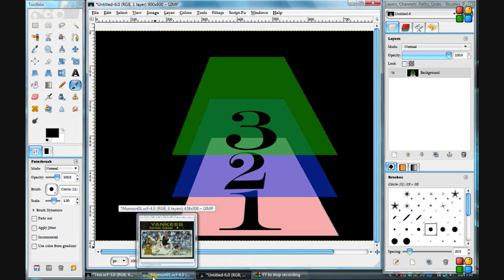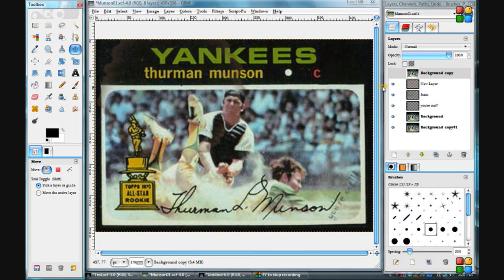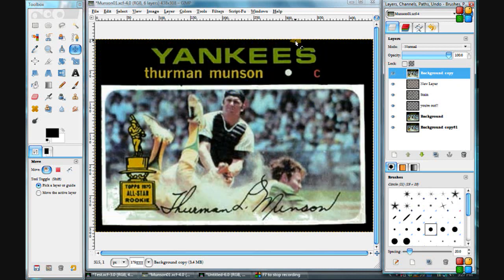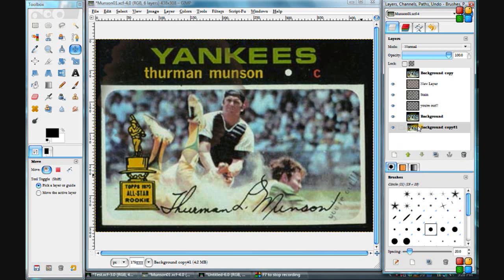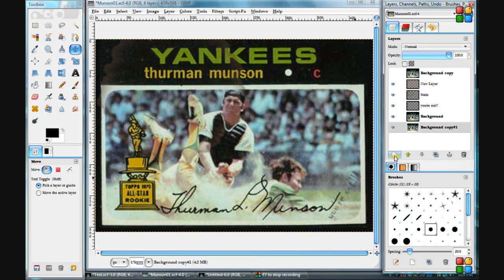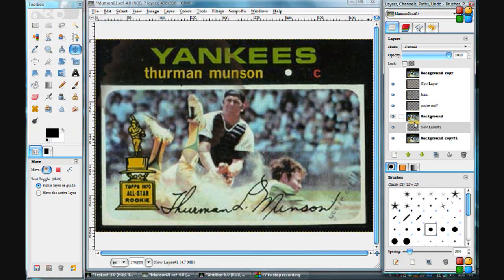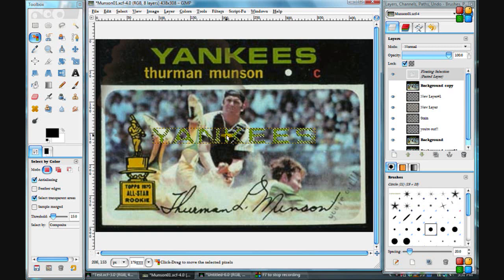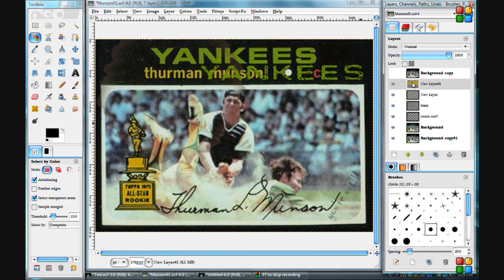(part 2) Transparency and Layers in Gimp Tutorial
This is part 2 of the tutorial explaining transparency and layers in Gimp.